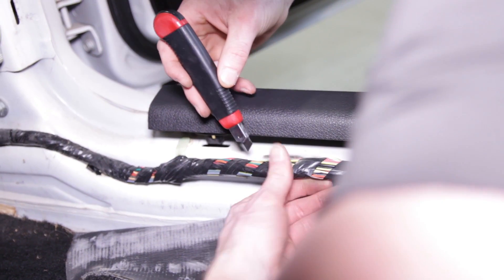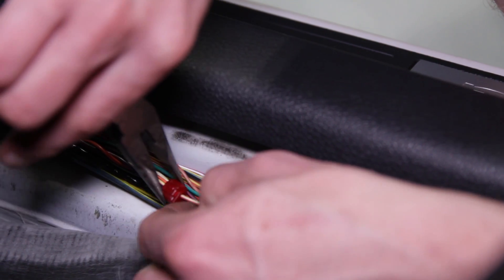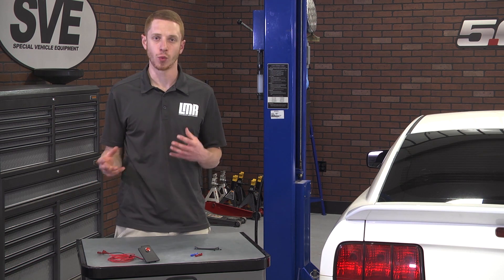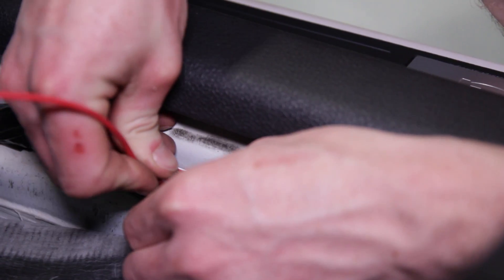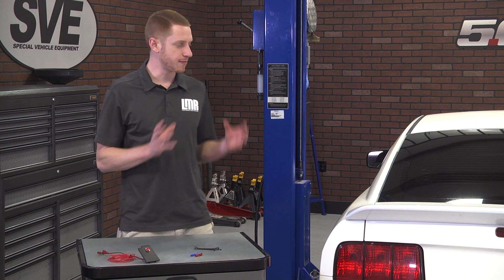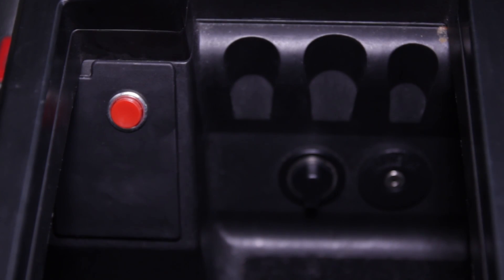2005-2009 Mustang Trunk Release Button - Review & Install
For some odd reason, Ford did not include a trunk release button in 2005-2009 Mustangs. This meant you relied on your key fob, or the key itself, to be on you at all times. Starkey Products stepped up to make this easy to install kit so you can add a trunk release button to the interior of your S197! This kit seamlessly integrates into your Mustang's console for a factory fit and finish! This kit includes a trunk release switch panel, complete wiring harness and installation hardware. No cutting and no drilling make this a quick and easy installation!

Features:
-Seamless Integration
-Mounts In Center Console For Easy Access
-Easily Identifiable Red Trunk Button

Installation Note:
On some 2007-Early 2008 Mustangs, Ford varied the wire colors. Refer to the Smart Junction Box diagram below to locate the C2280C connector, and then pin #21. The color of that connector will be the wire you tap into.

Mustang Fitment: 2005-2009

Late Model Restoration LMR SVE 5.0Resto ______________________________________________________